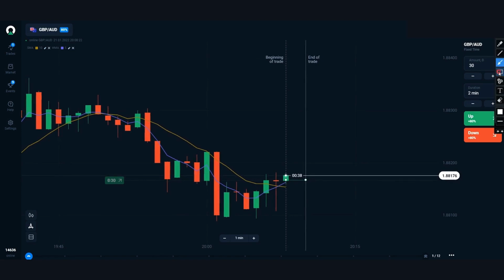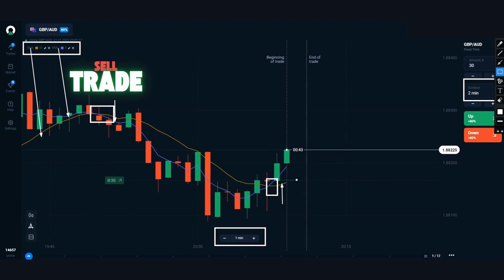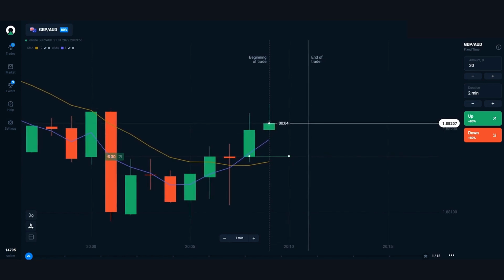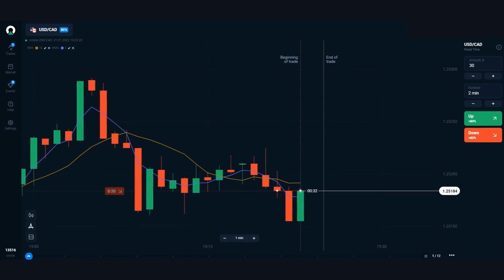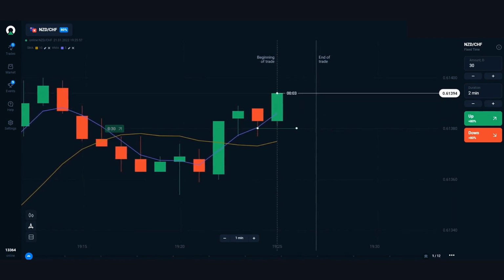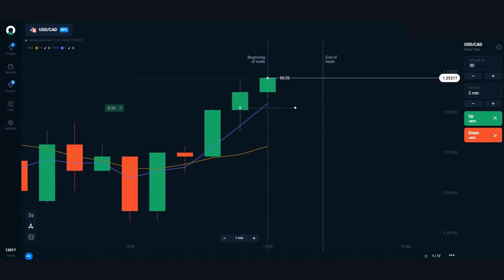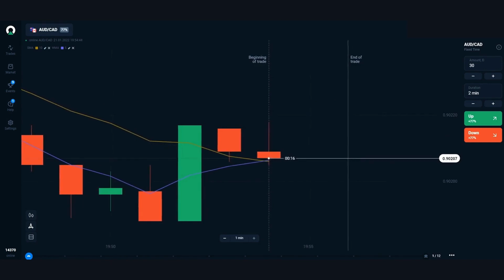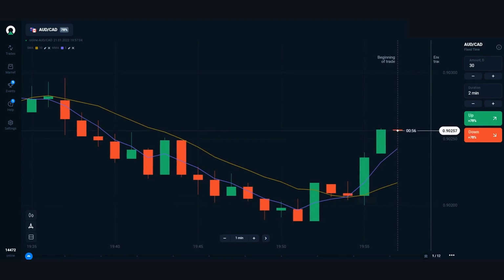Why Most Traders Lose Money in Binary Options – Avoid These Mistakes!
Are you looking for a simple yet powerful trading strategy for Binary Options? In this video, I’ll show you a highly effective trading strategy using two moving averages that works on multiple market conditions!

📊 What You’ll Learn in This Video:
✅ How to use Moving Averages for accurate trade entries
✅ Step-by-step Buy & Sell trade rules
✅ The best timeframes and market conditions for this strategy
✅ Live trading examples for better understanding

🔥 Why This Strategy Works:
This strategy helps you identify strong trade setups while avoiding risky trades, making it easier to trade confidently. Whether you're a beginner or experienced trader, this method is designed to improve your trading skills!

📌 Important Trading Tips:
⚠️ Trading involves risk. Always test strategies on a demo account before using real money.
⚠️ Avoid trading during news events and low-volatility markets.
⚠️ Stick to your strategy and don’t let emotions affect your decisions!